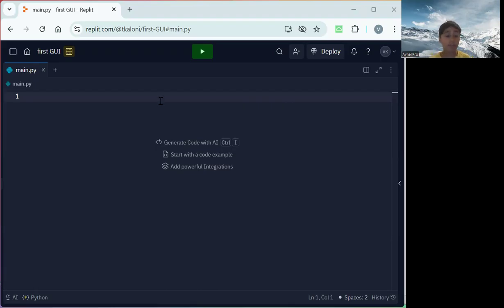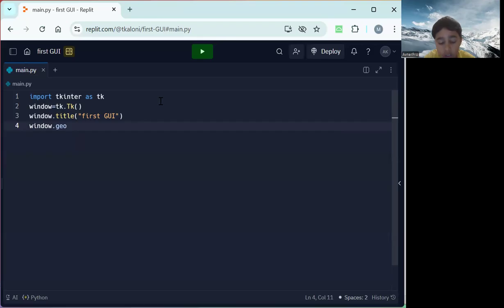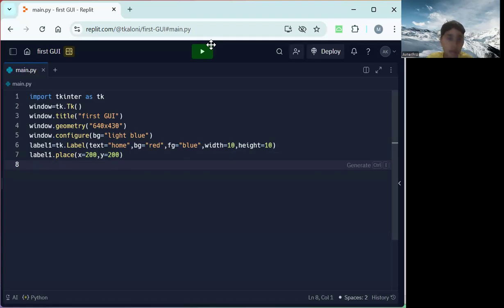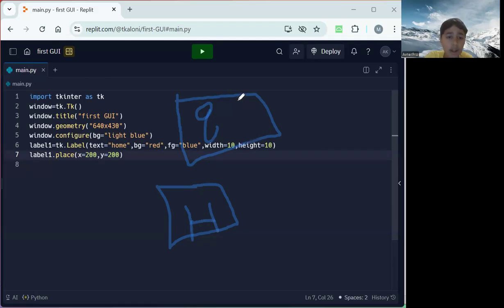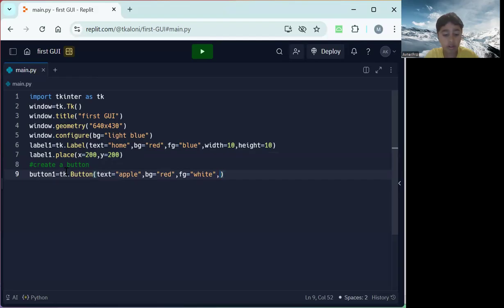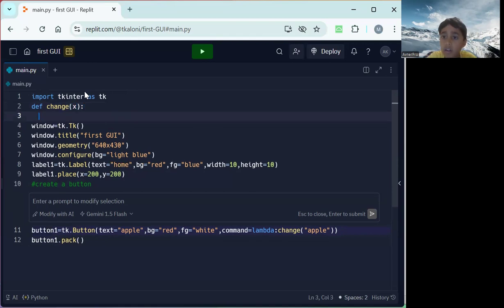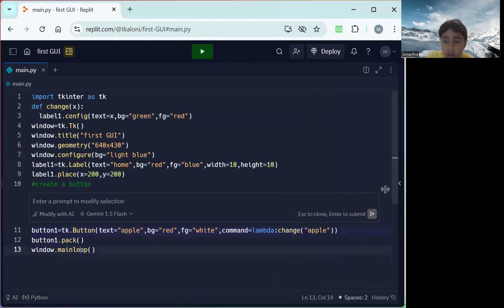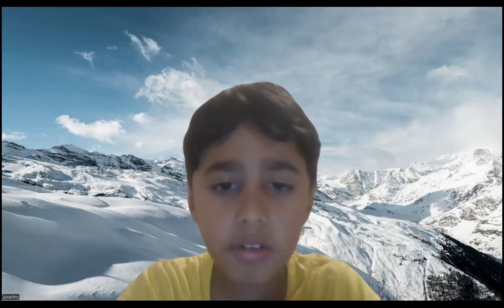How to click buttons in python